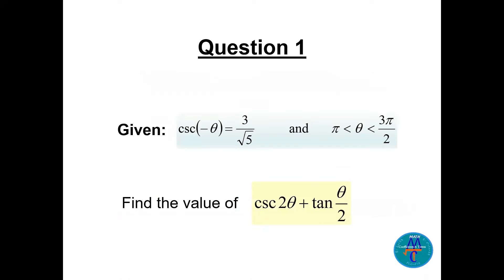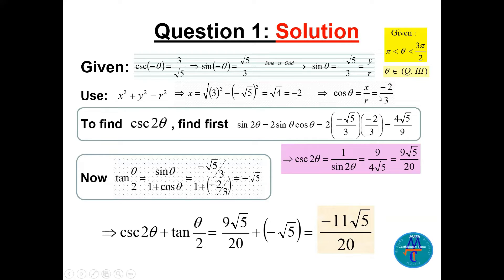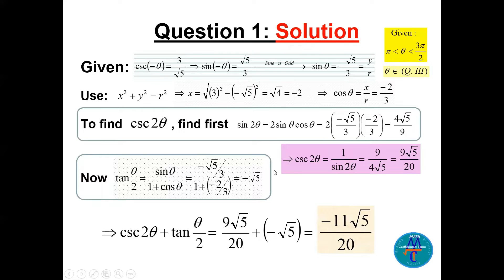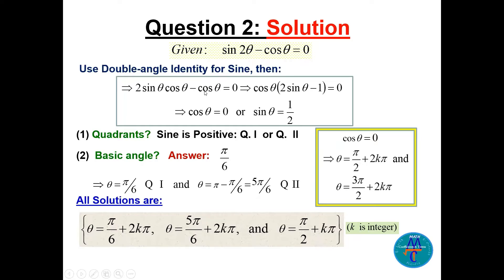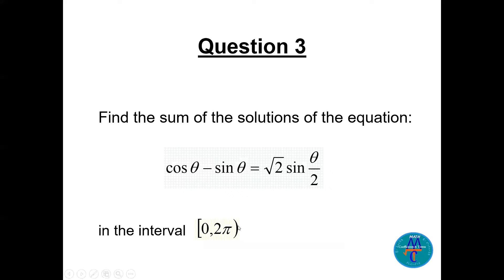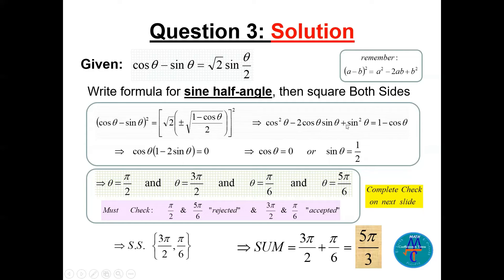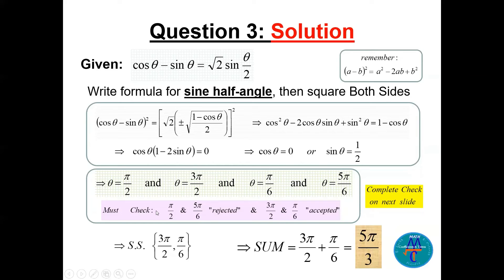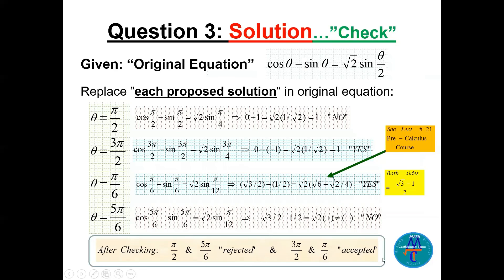Review Questions # 2, (Lectures: 23 - 26), "Double & Half-Angles Identities" and "Trig. Equations"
This video is presenting (Review Questions # 2) related to "Double & Half-Angles Identities" and "Trig. Equations", from the (Pre-Calculus Course), Lectures:  23 - 26
3 Questions are presented in this video.